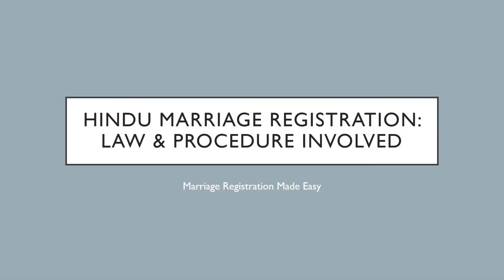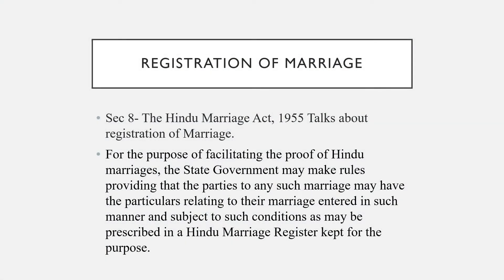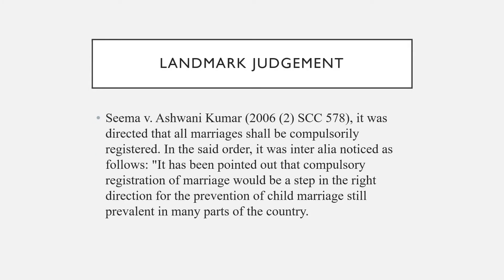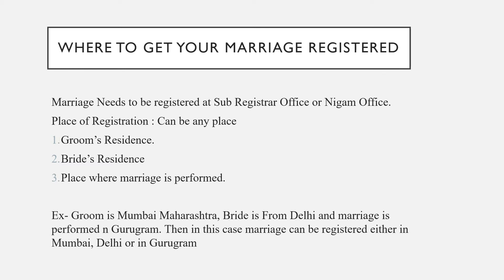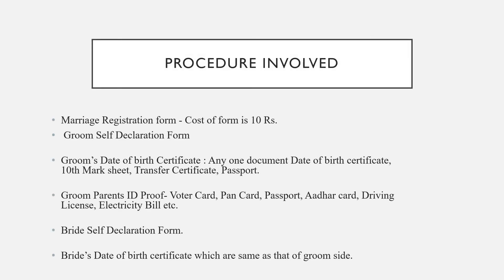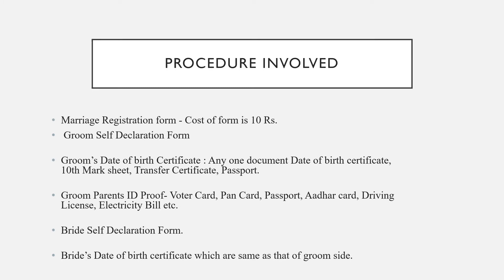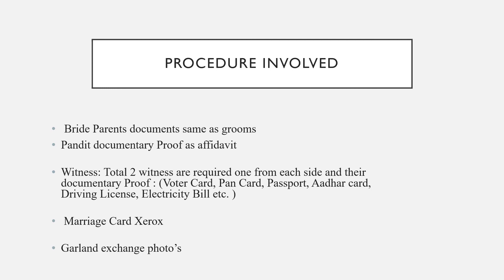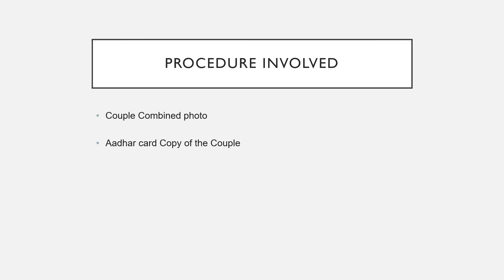Marriage Registration Process Made Easy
Many of us are not aware of the marriage registration process. This video will help you to understand the marriage registration process, also it will provide you information regarding documents for registration.